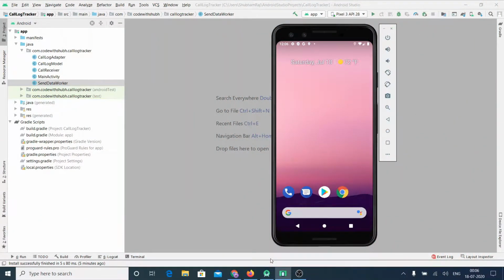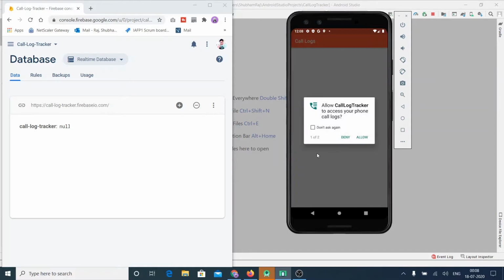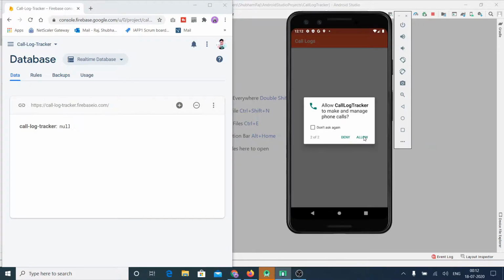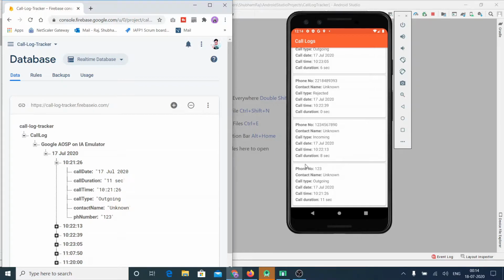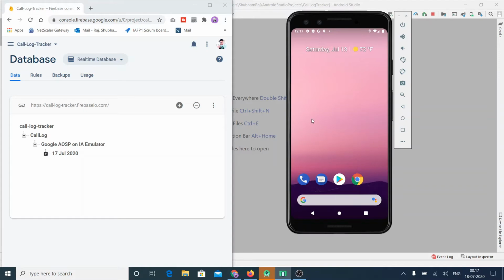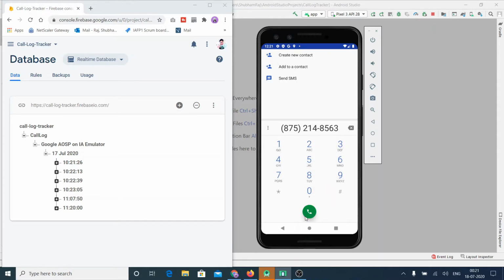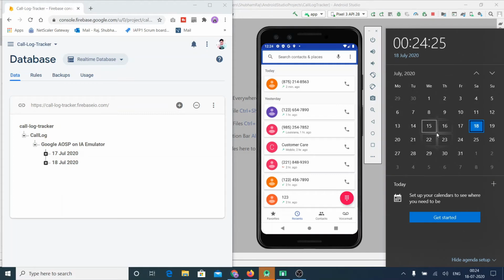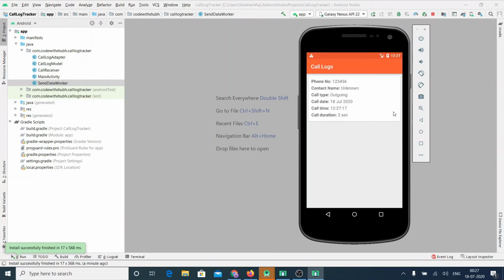Introduction (DEMO) - get call log data and load to server | Android Studio Tutorial (Source Code)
get call log data and load to server using android studio

Hey guys,

Here is another tutorial series in which you will learn to fetch the call log data from you android device and show them inside a recyclerview using rcyclerview adapter and a custom layout. You will learn to fetch the data and send it to the firebase realtime database. And with the help of PERIODIC WORK REQUEST class provided by android, we will setup a background job which will run after an every specified time and send the call log data to server.
You will also learn to implement the code to make the app invisible and also to open the app by dialing a number in the dialer.

In this video, I have given a detailed demo of the app.

Keep Learning and Stay Safe :)